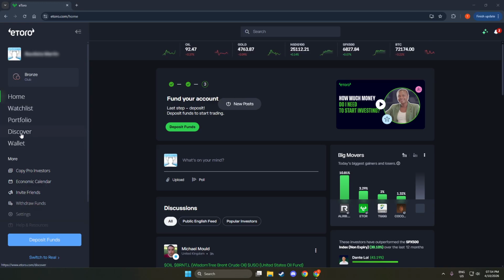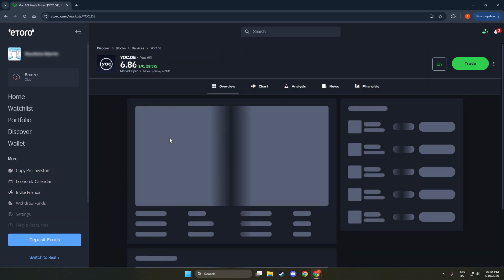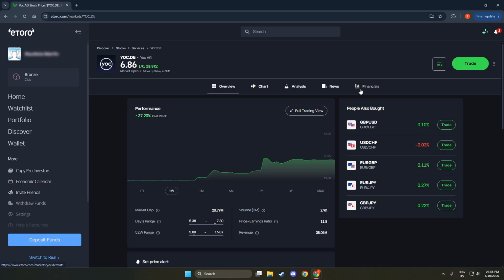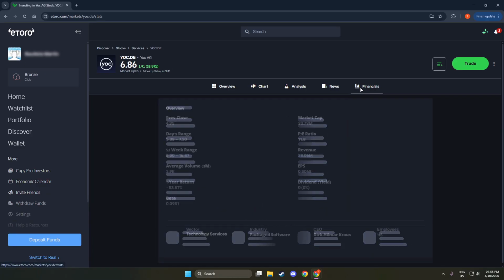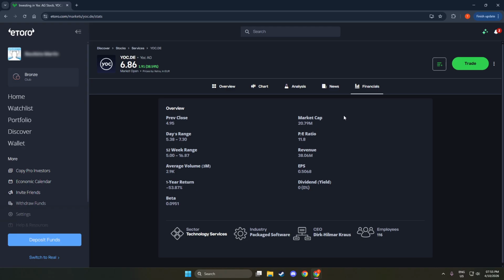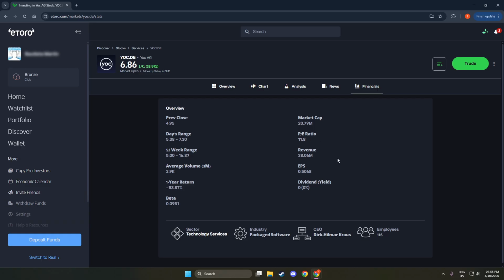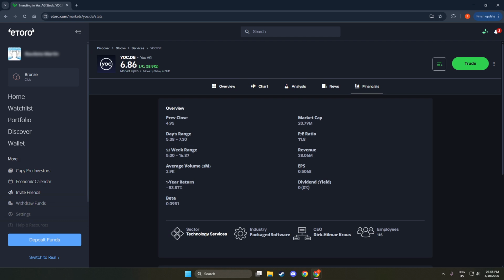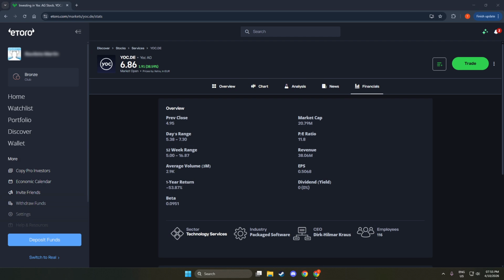How to Use eToro Market Cap [2026 Full Guide]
How to Use eToro Market Cap

In this video, we show you exactly how to use eToro market cap data to evaluate the size and stability of potential investments. Understanding market capitalization is a fundamental component of fundamental analysis, helping you distinguish between small-cap growth opportunities and established large-cap industry leaders within your trading workflow.

We focus on the utility of the Overview tab and the importance of correctly interpreting key investor metrics located directly beneath the asset charts. Mastering the ability to filter and analyze stocks based on their market cap allows you to better align your portfolio with your risk tolerance, ensuring you make informed decisions based on a company's total market value and its position within the global economy.

Technical Specs:
Software: eToro; Feature: Asset Overview & Stats